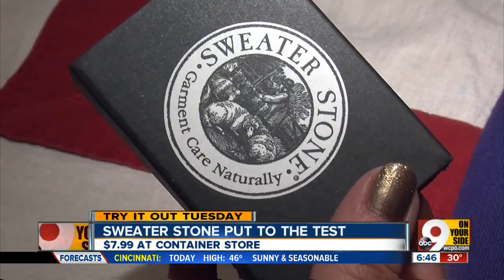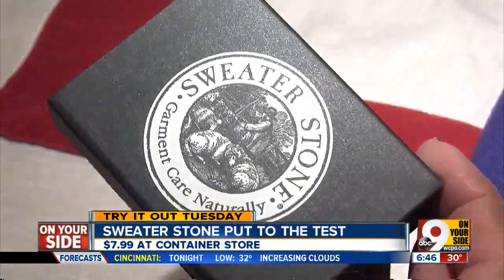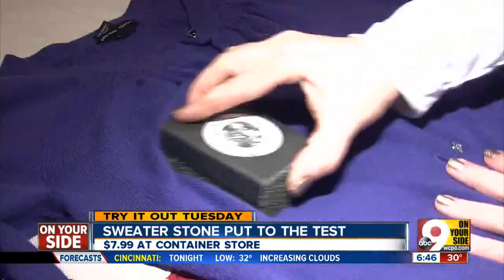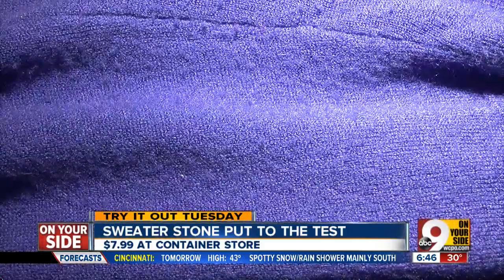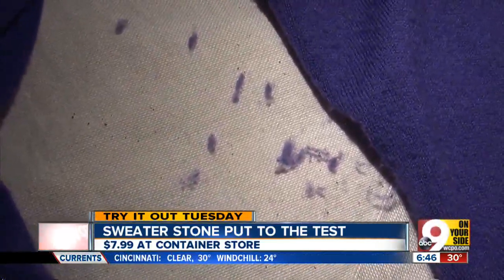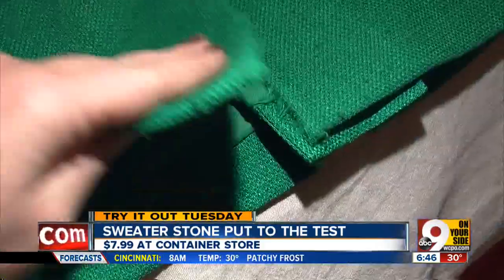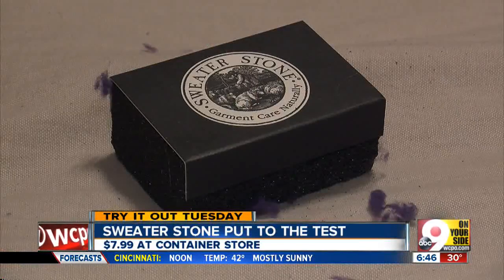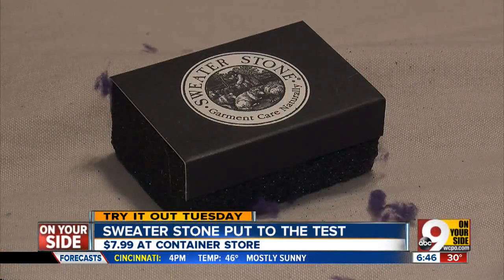Try It Out Tuesday: Sweater Stone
Good Morning Tri-State tests out the Sweater Stone in this week's Try it out Tuesday.